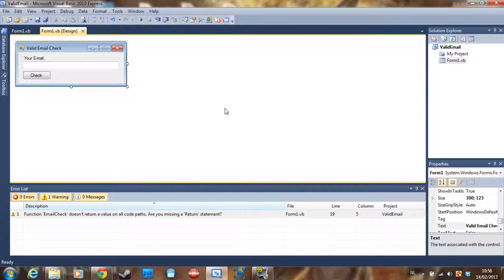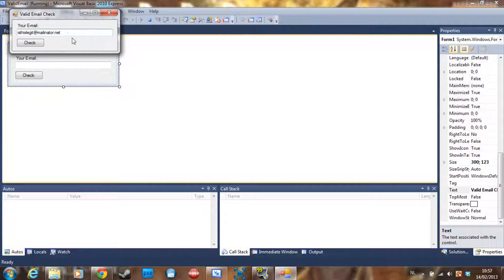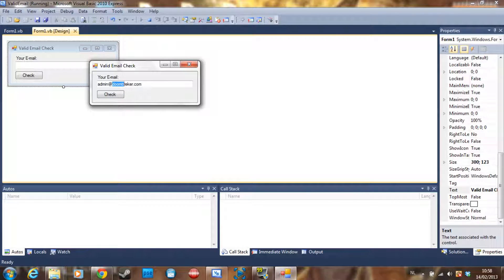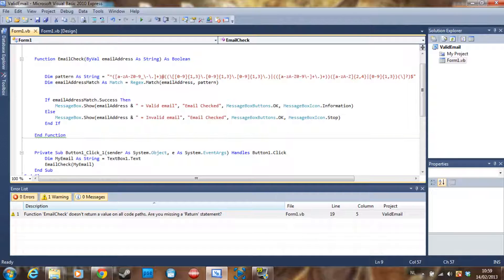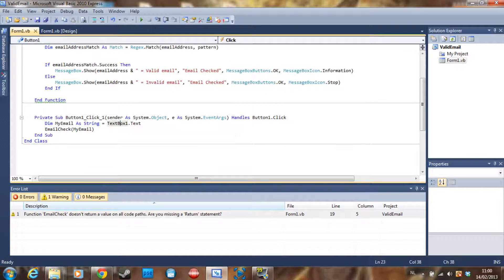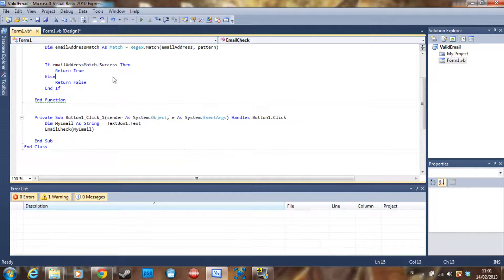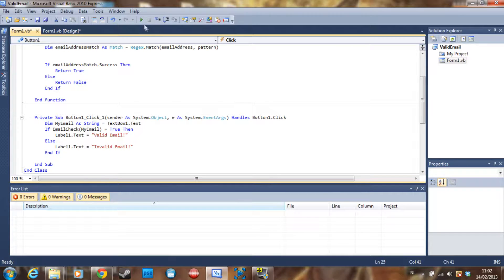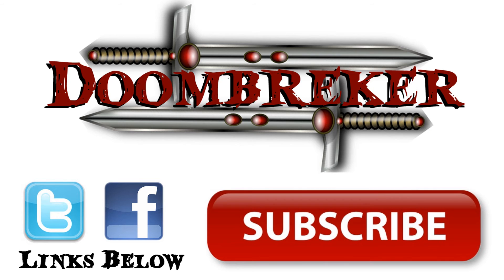VB.NET - Check for valid Email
This video will teach you how to check if the emailadres is valid or not.
Special thanks to Bill S. for teaching me this!